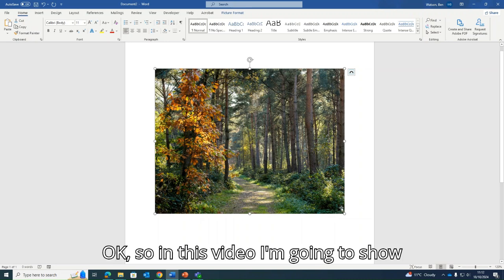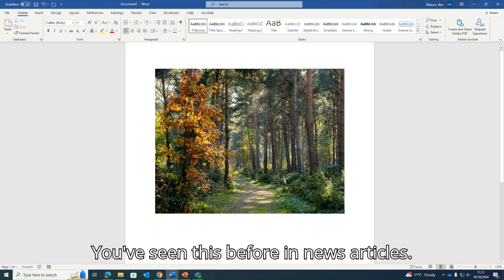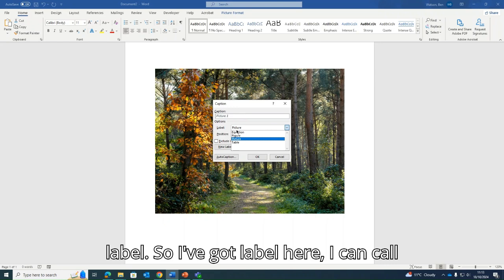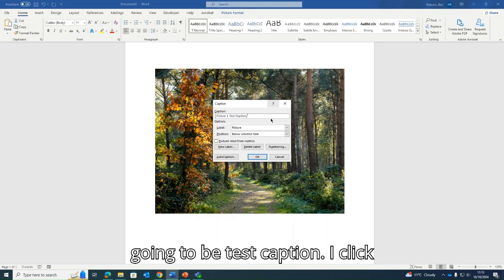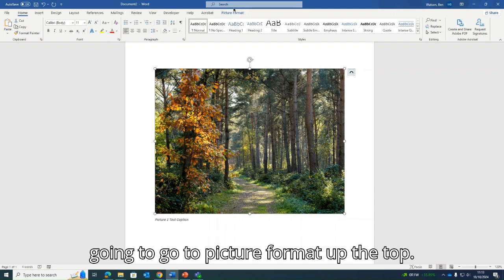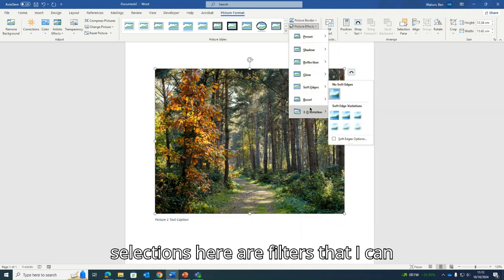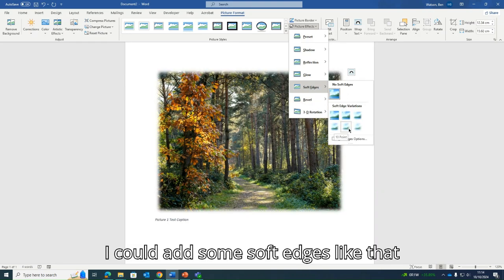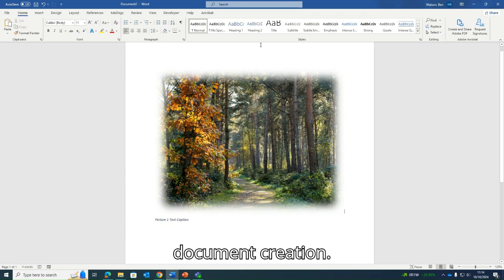Adding Filters and Captions to an Image in Word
This video shows you how to add captions to an image in a Microsoft Word Document, and how to use some basic filters on the image.